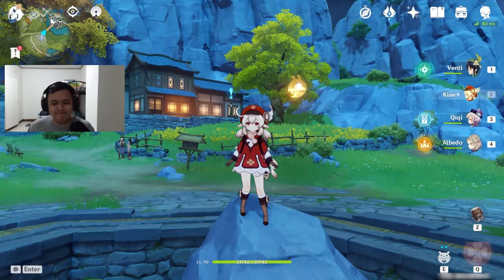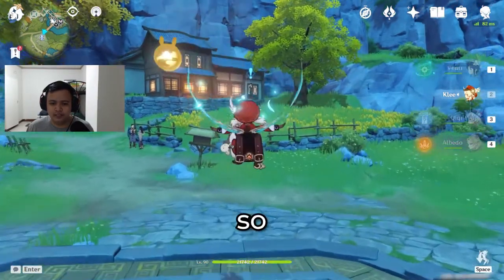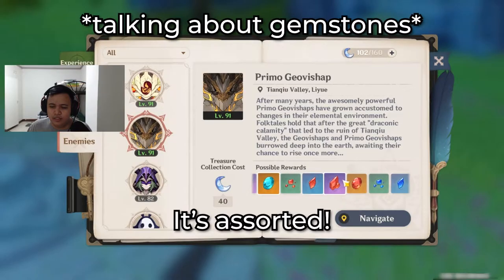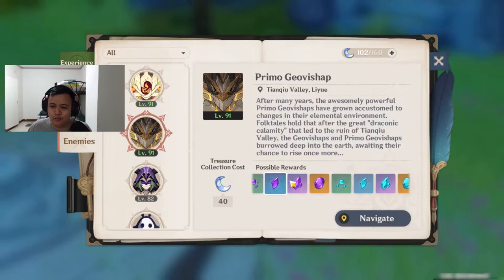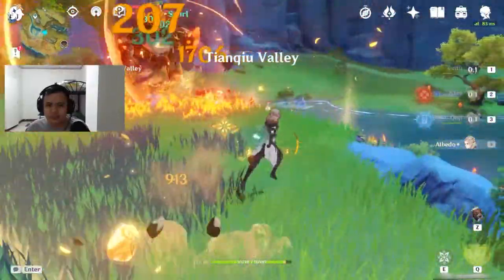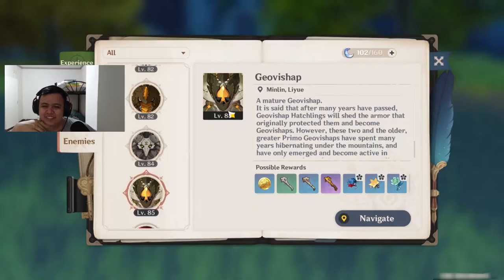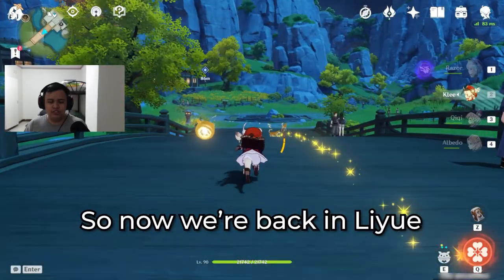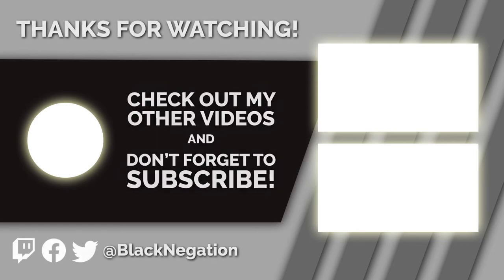ENCOUNTERING THE PRIMO GEOVISHAP! - Genshin Impact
Here's a recording I made detailing the "There's no restoring this past land of beauty" world quest and fighting the Adult and Primo Geovishaps for the first time. I also go through the loot details as well as how to beat this boss, at least in a random, unscripted way like I did. :) This is "Encountering the Primo Geovishap" in Genshin Impact.

0:00 Intro
0:58 Taking on the world quest
1:27 Primo Geovishap details
3:00 Adult Geovishap fight
4:50 Cave
5:21 Fight proper
8:44 Thoughts
9:35 Rewards
10:48 Completing the world quest